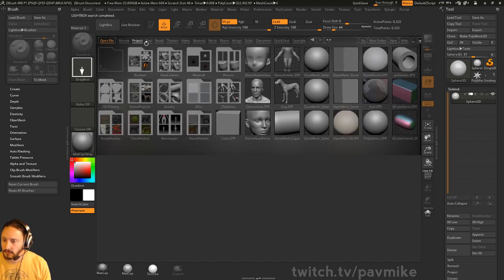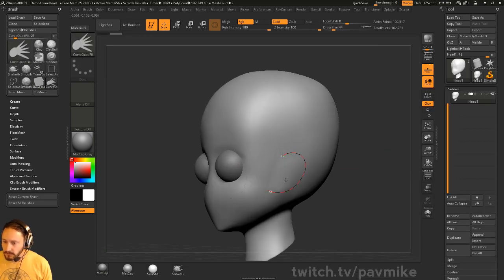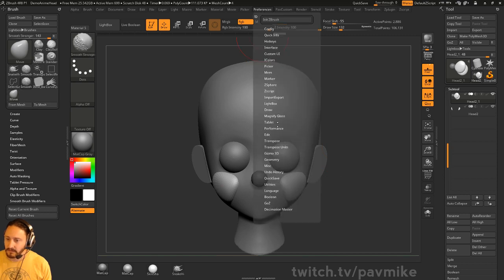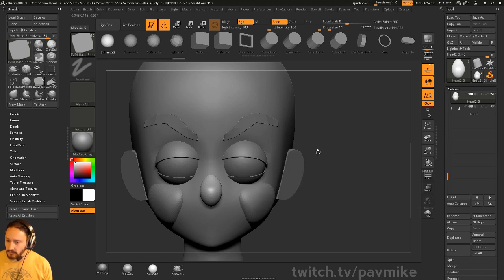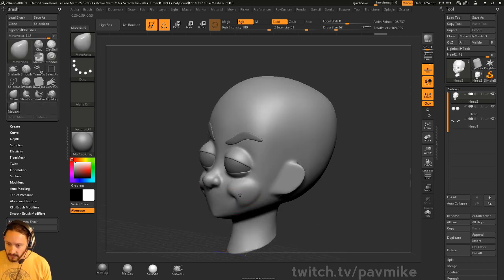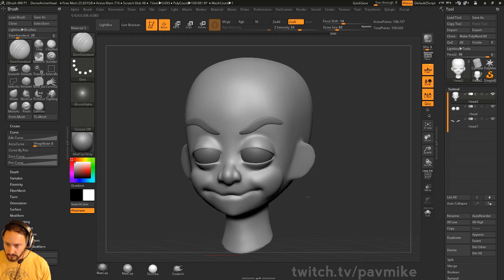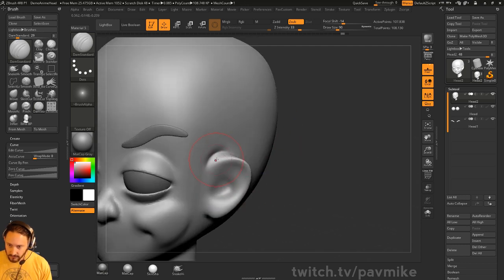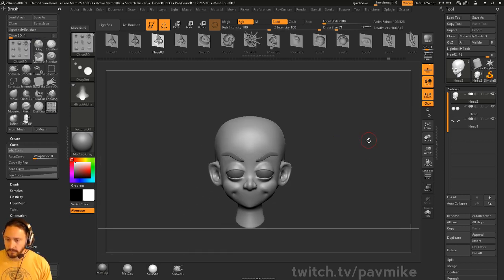PavWork16: Stylized Quicksculpt